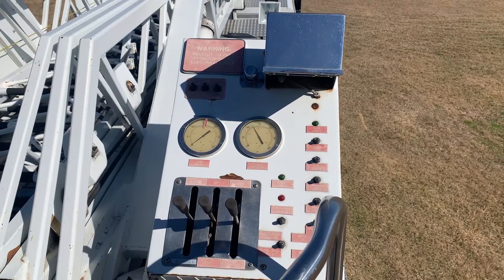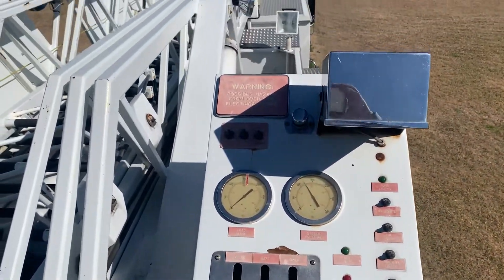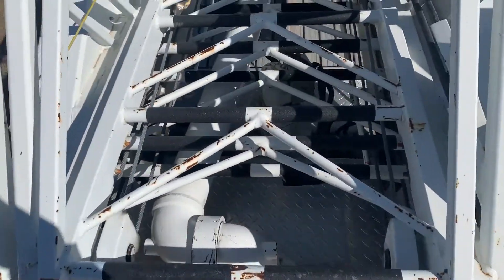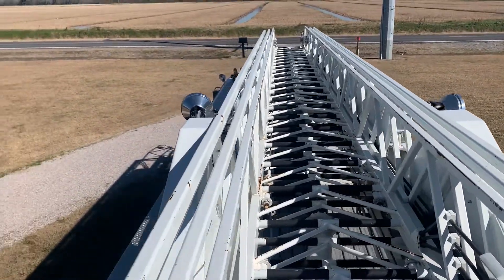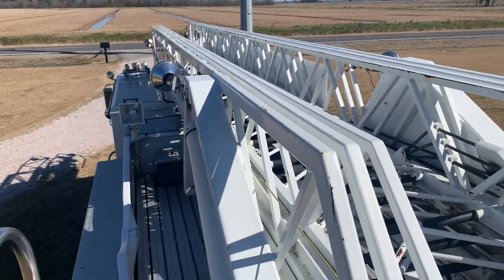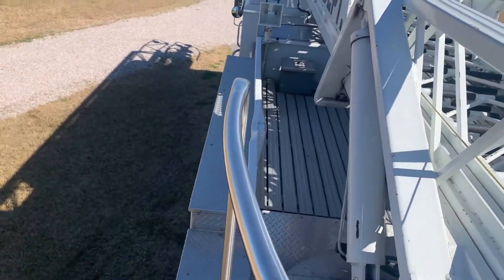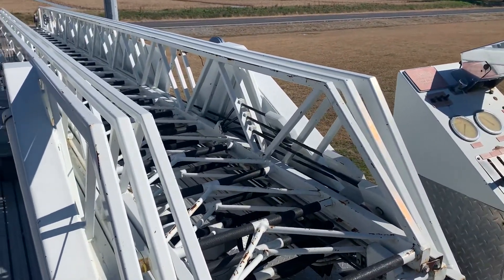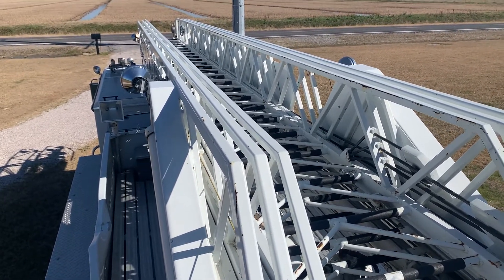1992 SPARTAN GLADIATOR For Sale